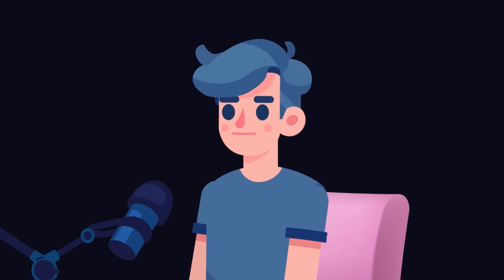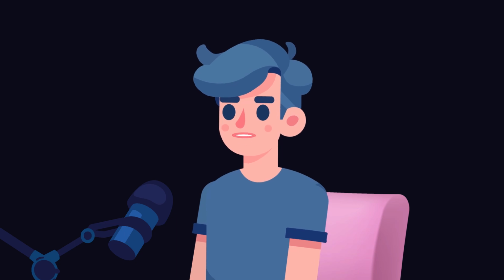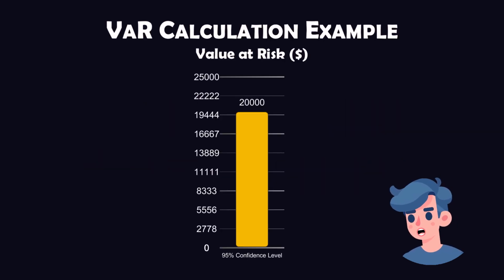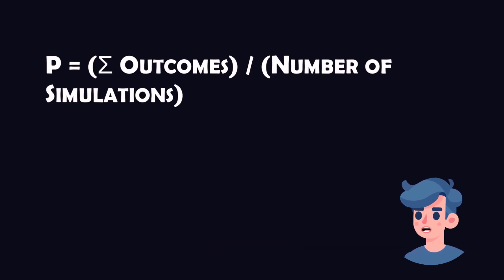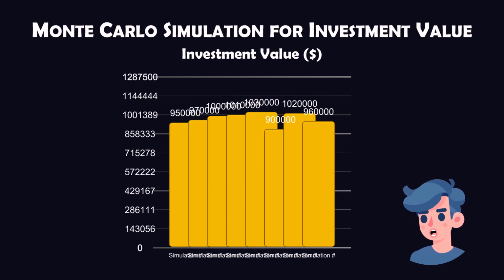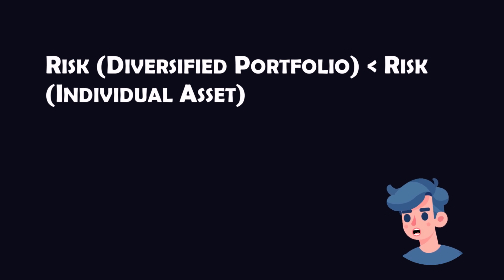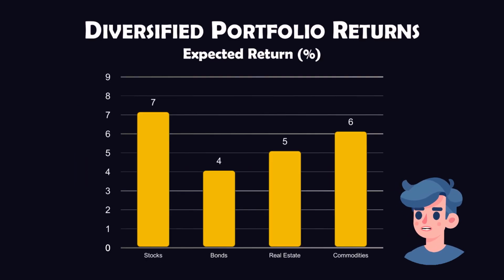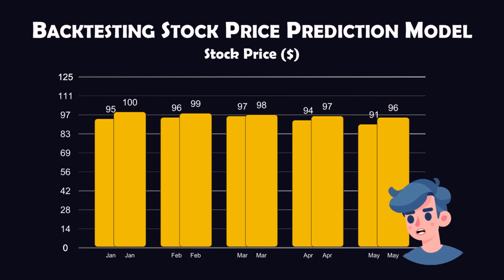Mastering Risk Modeling: Minimize Your Financial Uncertainties